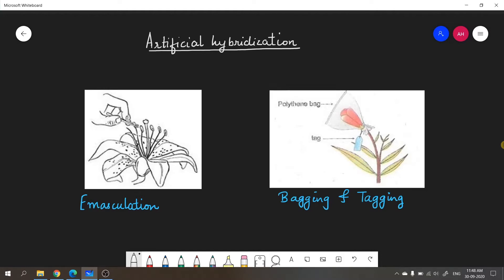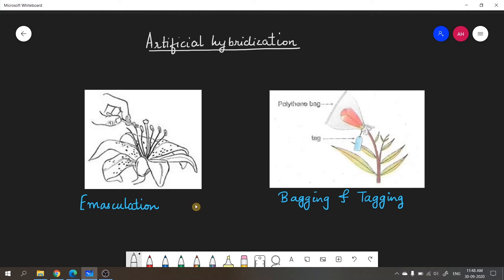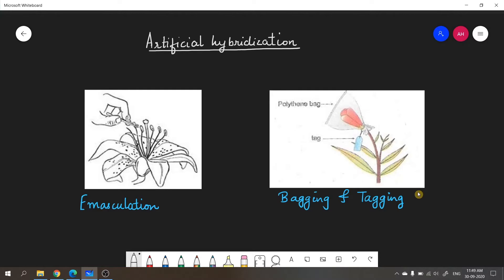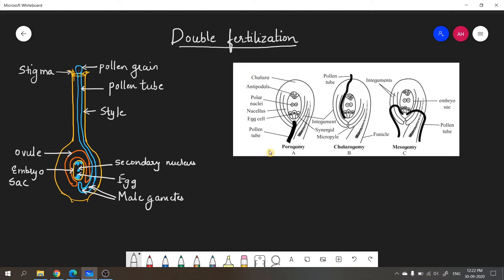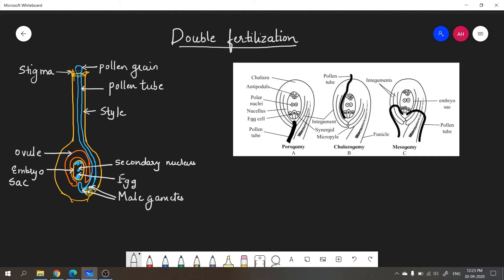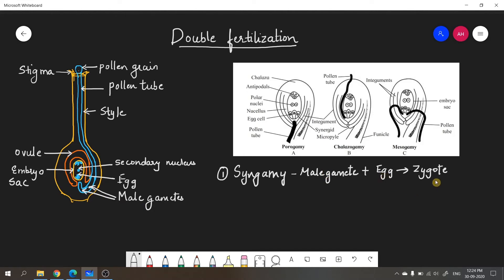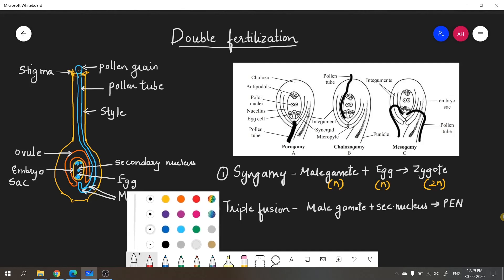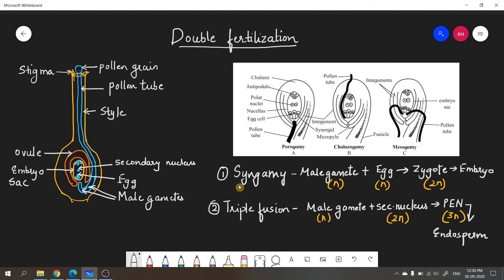Double fertilization | Biology Class 12 | CBSE | HSC | NEET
In this video you will learn about the process of double fertilization in plants which is a part of the 1st chapter of Class 12 Biology. The concepts and topics are relevant to CBSE and HSC boards. This topic falls under Chapter 1 Sexual reproduction in flowering plants (CBSE) and Reproduction in lower and higher plants (HSC)
All the NEET aspirants may also find this video helpful.

1.Artificial hybridization
2. Emasculation
3. Bagging
4. Tagging
5. Double fertilization
6. Porogamy
7. Chalazogamy
8. Mesogamy
9. Syngamy
10. Triple fusion

Feel free to post your doubts in the comments section and I will make best efforts to answer them.

The topics covered are in accordance with the current Biology class 12 syllabus 2020-21